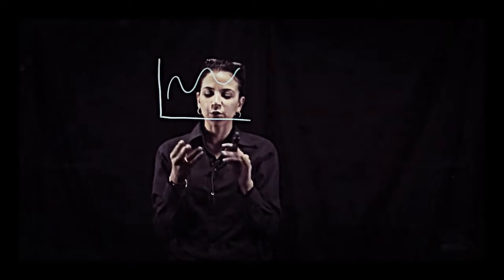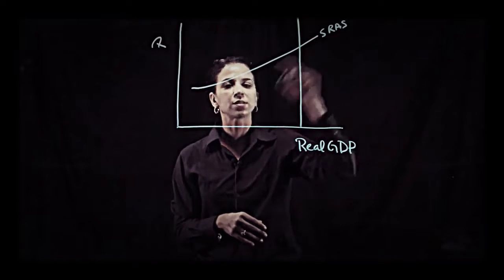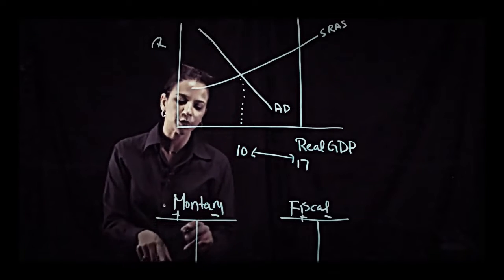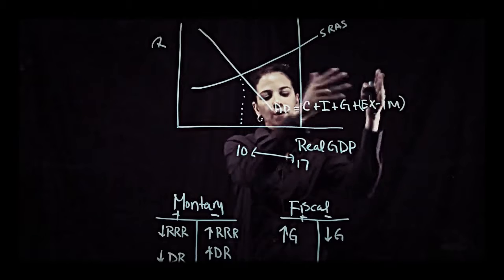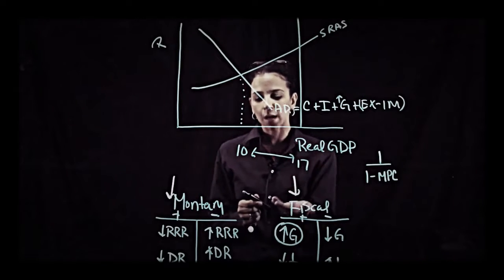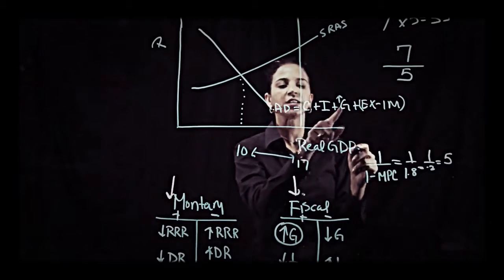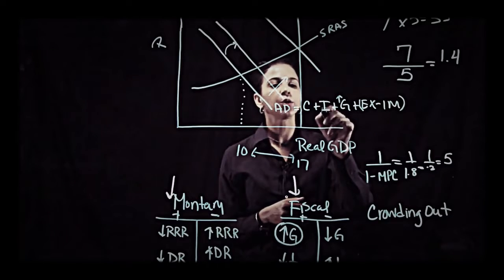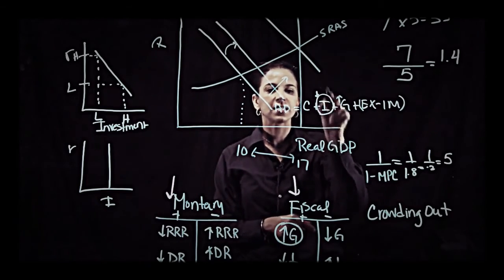Shut Down Decision